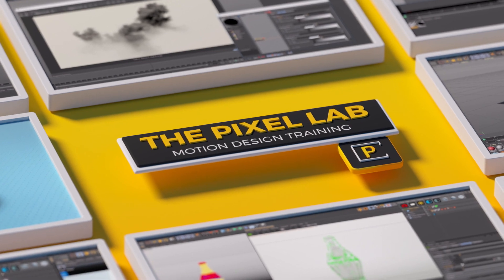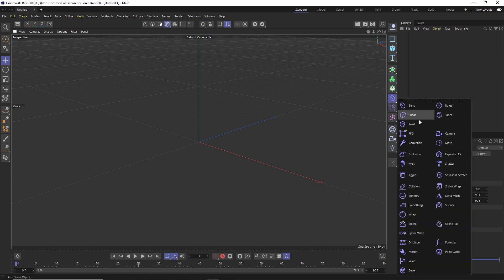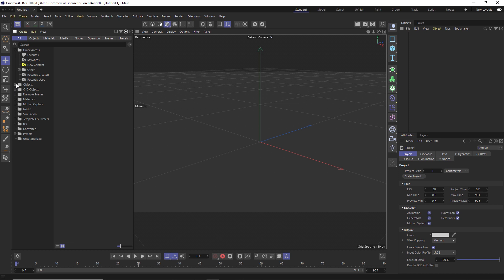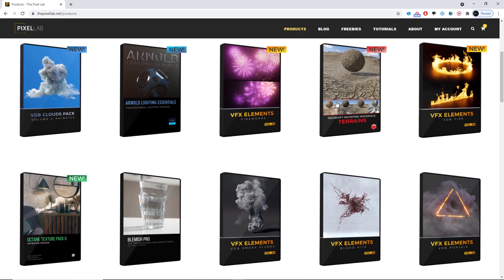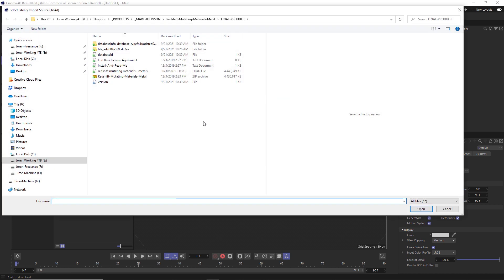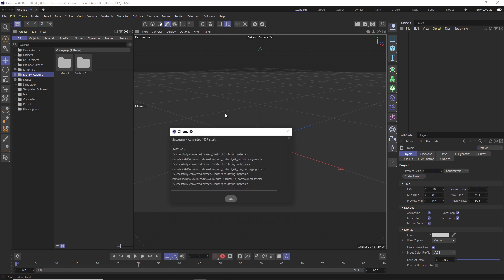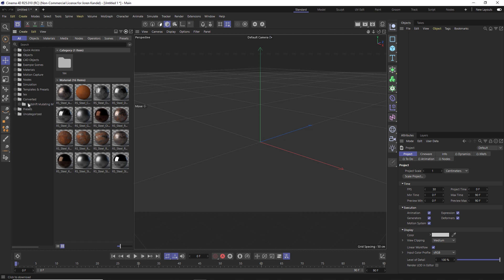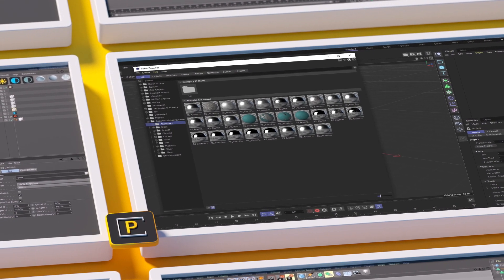C4D Tutorial: How to Use a .lib4d in R25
In this tutorial I'll show you how to convert and use a .lib4d in the new R25 Asset Browser. Super easy, so learn the workflow and get your old products organized and ready to roll!